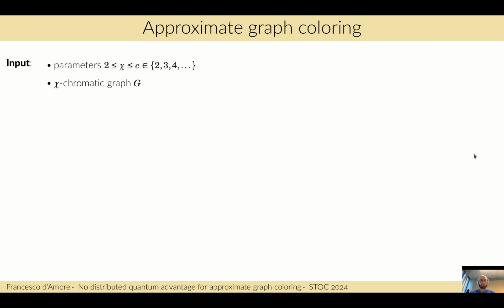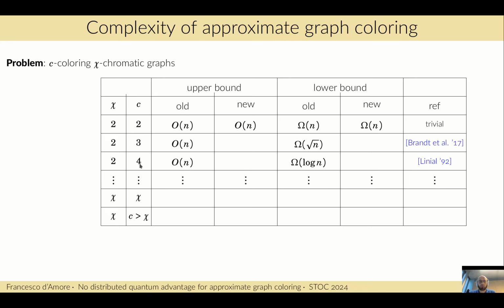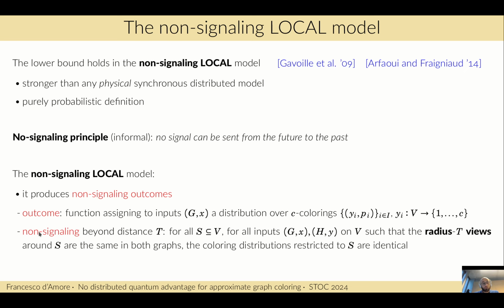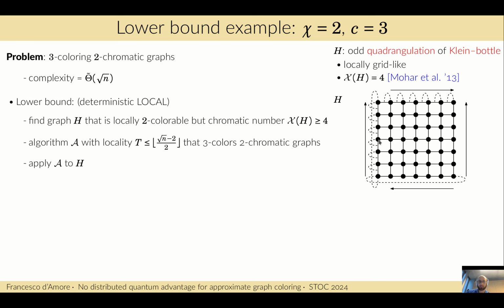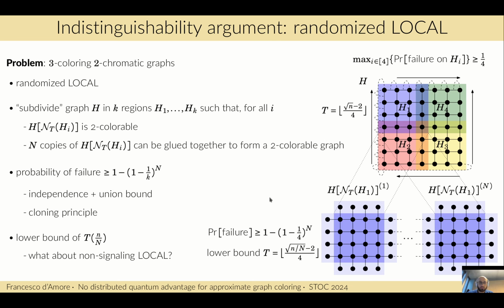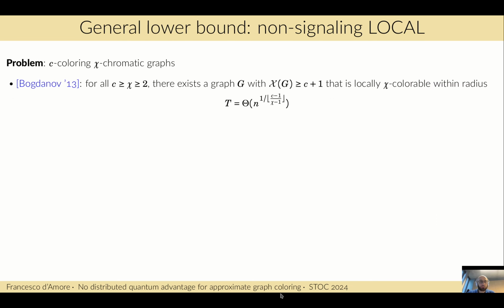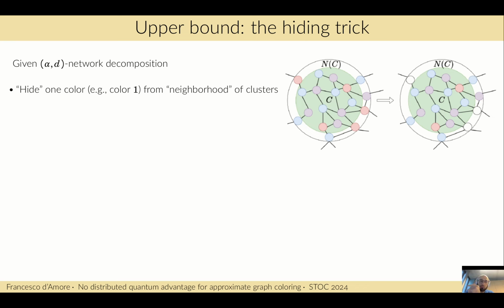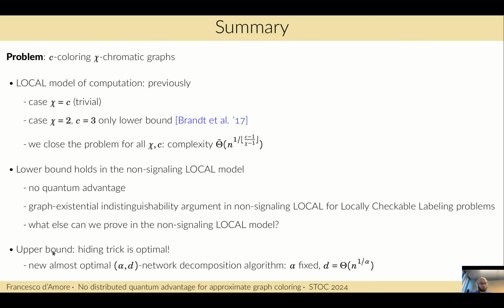STOC24 11 B 4 No distributed quantum advantage for approximate graph coloring